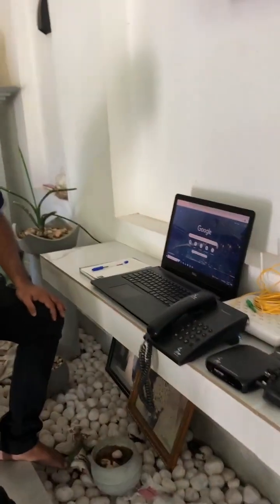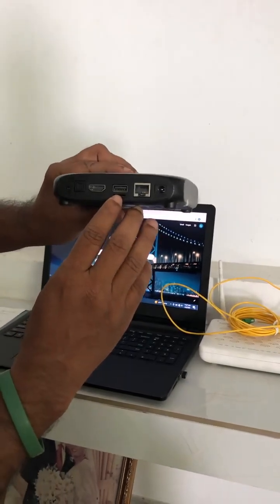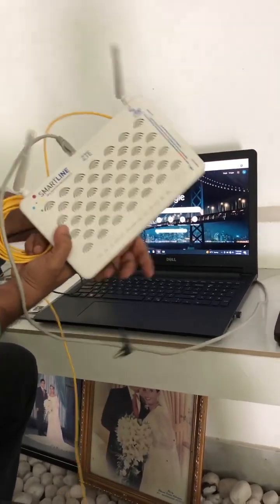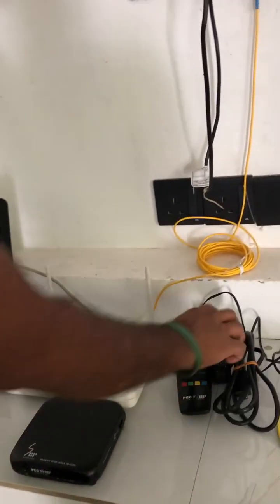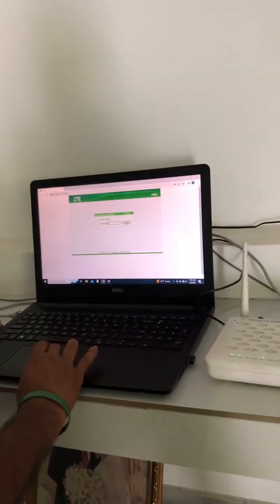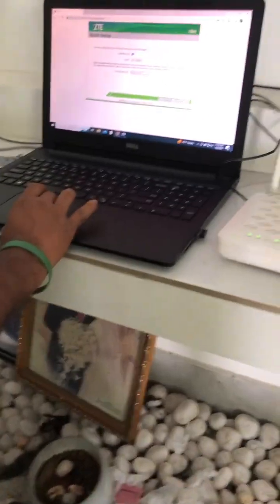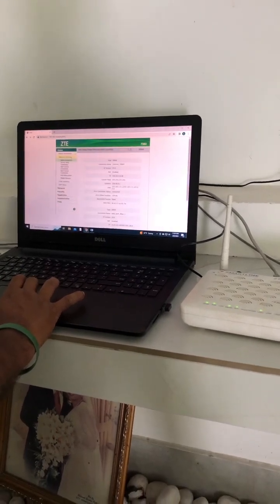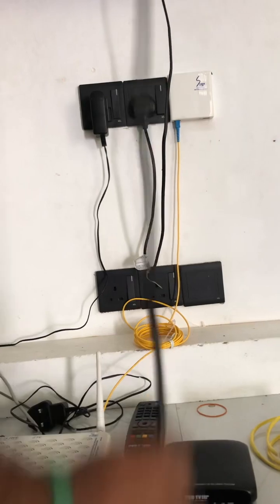How to configure ZTE FIBRE ONT - ZTE